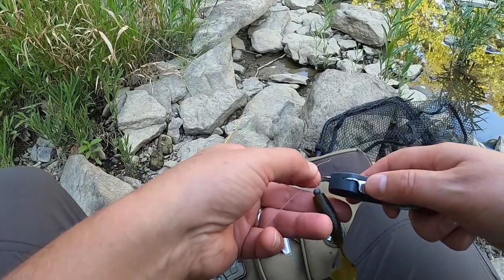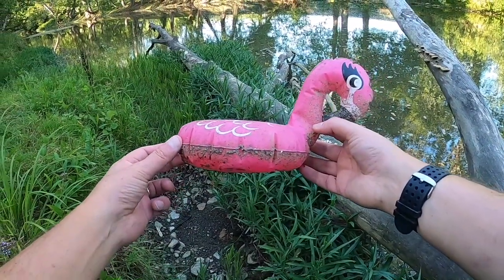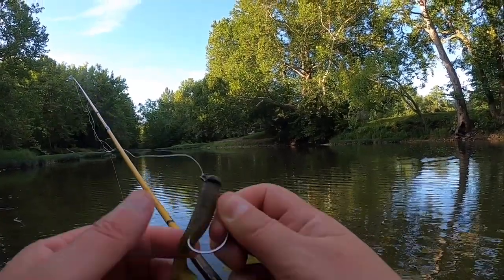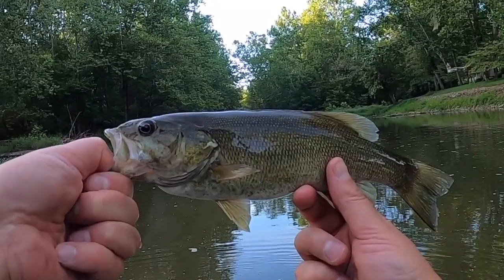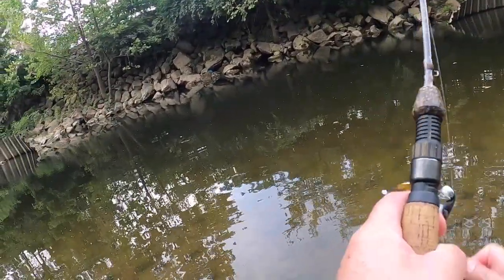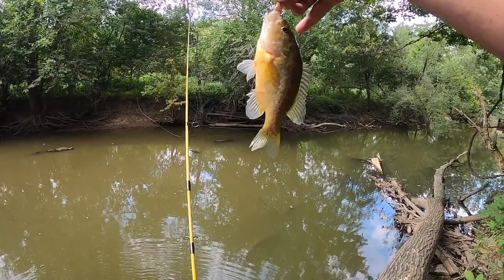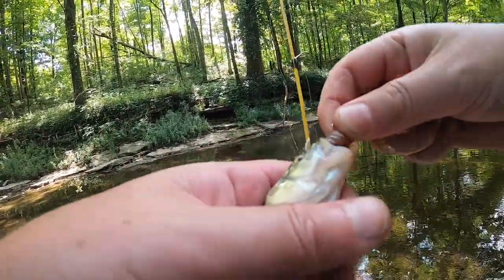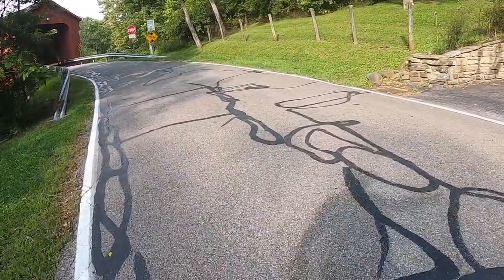The Dog Days of SUMMER FISHING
In this video I use a Shimano Sedona SE500FI reel with an Eagle Claw Powerlight IM-7 Light Spinning Rod with 6 lb Berkley fluorocarbon test.

2020 Fish Count as of this video date:  443 fish!
2020 Species: largemouth bass, smallmouth bass, black crappie, white crappie, bluegill, green sunfish, white bass, sauger, saugeye, longear sunfish, common shiner, creek chub, hybrid striper (wiper), spotted bass, channel catfish, freshwater drum, rock bass, longnose gar, common carp, flathead catfish, pinfish Use our code CFD10 to get a discount on the baits used in this video.

Videography equipment:
DJI Mini 2 Fly More Combo
Sony ZV-1 Digital Camera
GoPro HERO8 Black Action Camera Bundle
myCharge Portable Charger Waterproof Power Bank

TBMPOY Men's Outdoor Quick-Dry Lightweight Waterproof Hiking Mountain Pants with Belt
Ed Cumings Inc B-135 Ed Cumings Fish Saver Landing Net
8 Fans Men's Fishing Hunting Wading Boots
BASSDASH Strap Fishing Vest
Sywwlov 1L/1.5L/2L Hydration Bladder
Mt. Sun Gear Fishing Boot Gravel Guard
SUUNTO Traverse Alpha Watch
Reel/Line Magic Aerosol